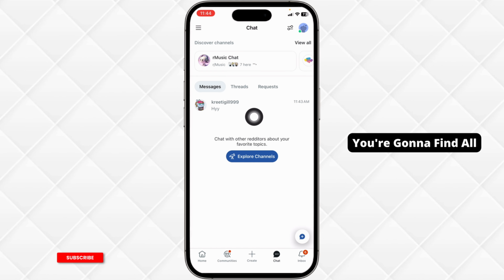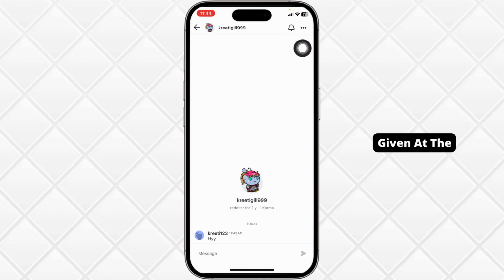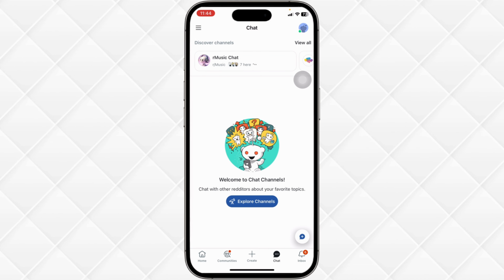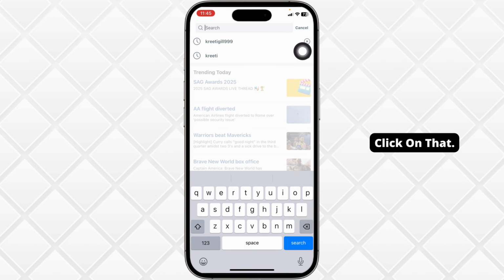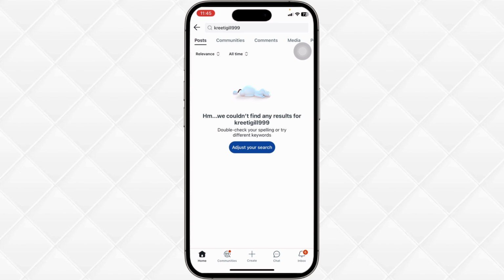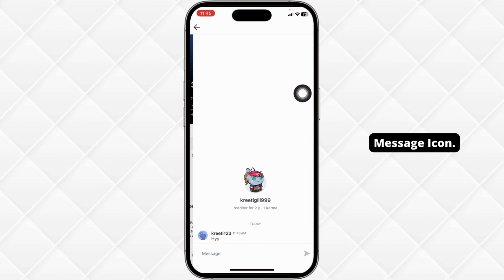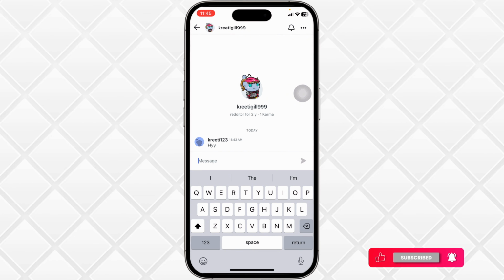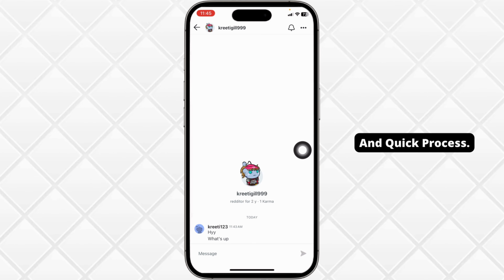How to see Hidden Chats On Reddit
Want to see hidden chats on Reddit? 🔍💬 This step-by-step guide for 2025 will show you how to find and unhide hidden chats on Reddit, whether you’re using the mobile app or desktop!

What You'll Learn in This Video:
✅ How to access hidden chats on Reddit
✅ Unhiding chats and moving them back to your inbox
✅ Fixing issues if you can’t find hidden chats
✅ Managing chat settings for better privacy and organization

Reddit allows you to hide chats for privacy, but this guide will help you locate and restore them easily!

📌 Chapters:
⏱ 0:00 - Introduction
⏱ 0:10 - How to see Hidden Chats On Reddit